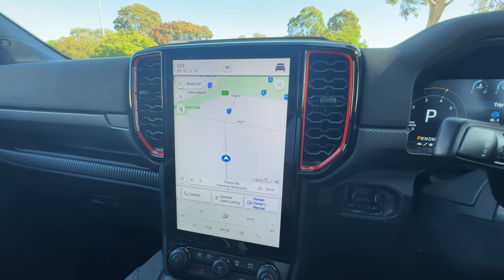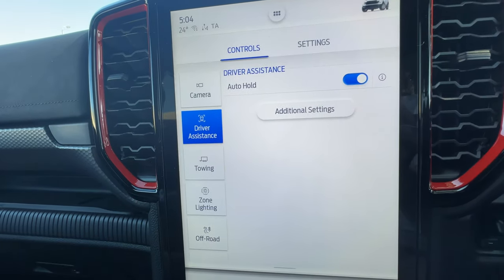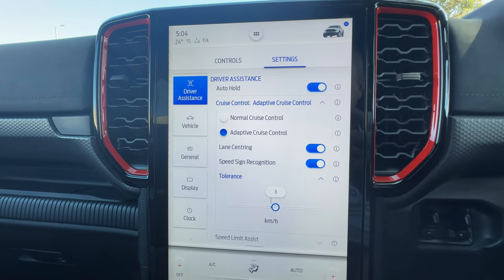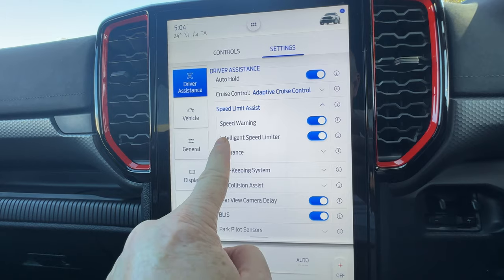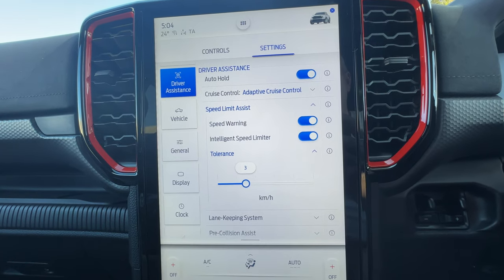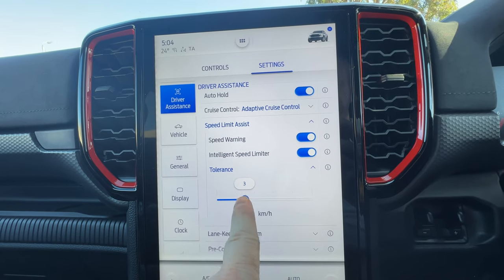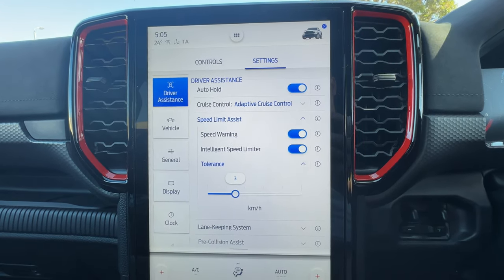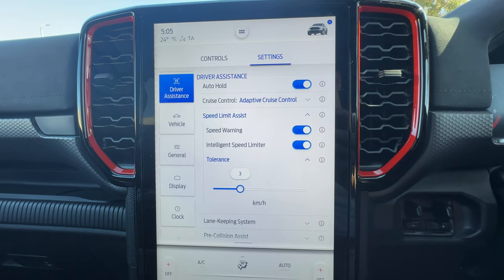Mastering Ford's Intelligent Speed Limiter In The new Ranger/Everest | Webby On Cars Tutorial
This tutorial video will show you how to use the Intelligent Speed limiter on the new Ford Ranger & Everest